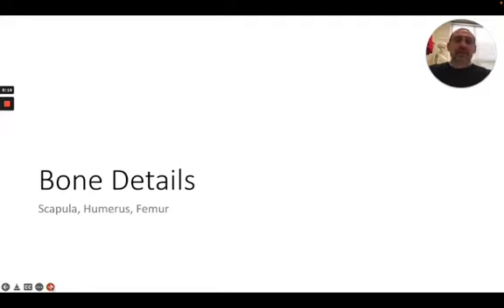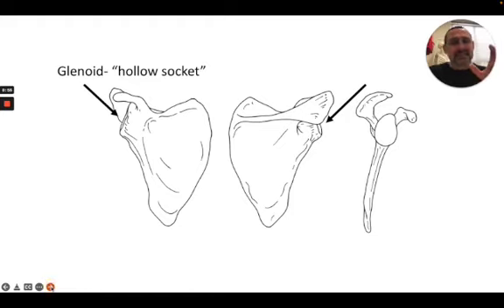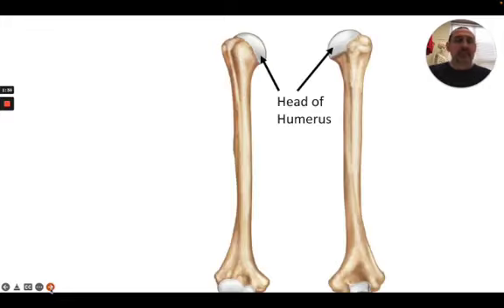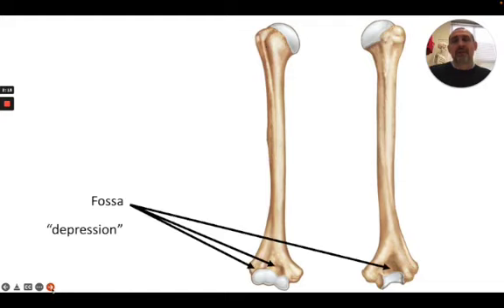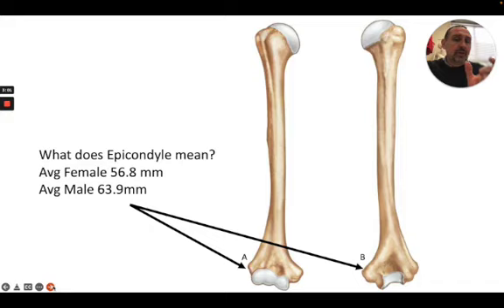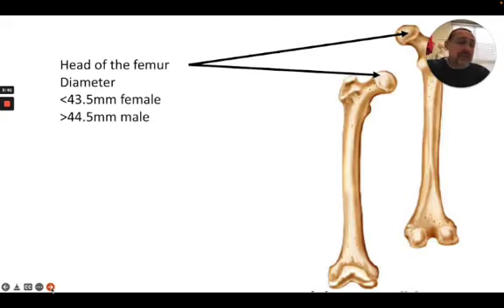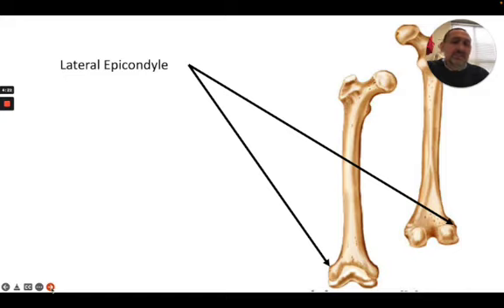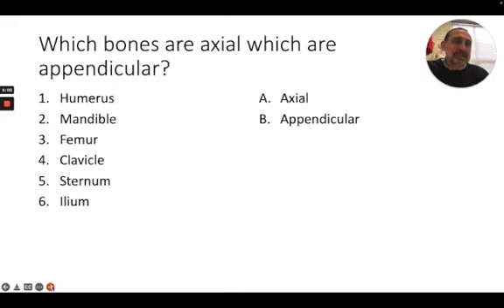AP Bone features